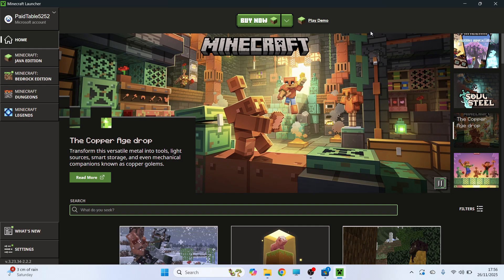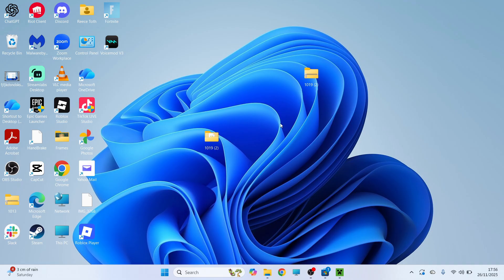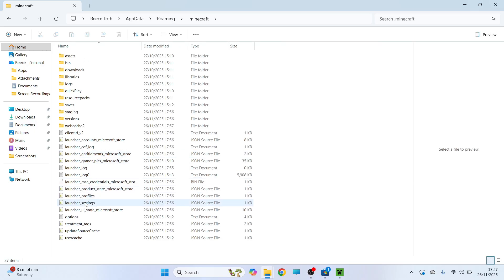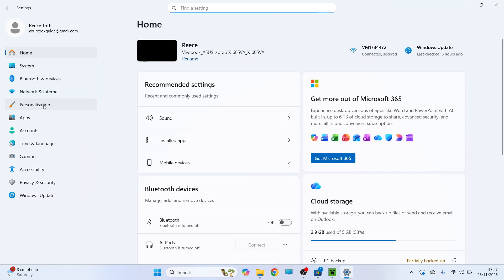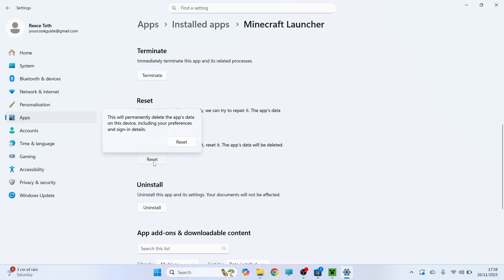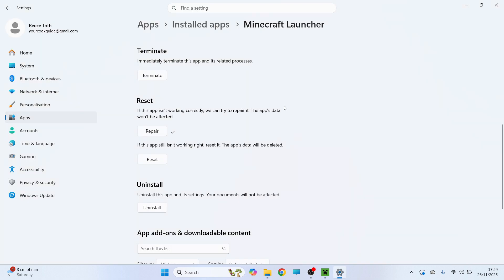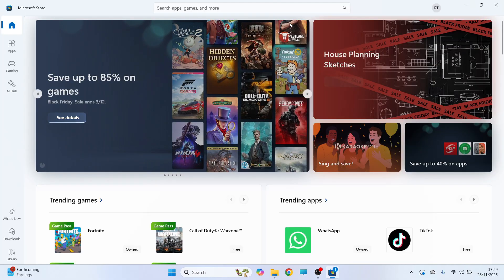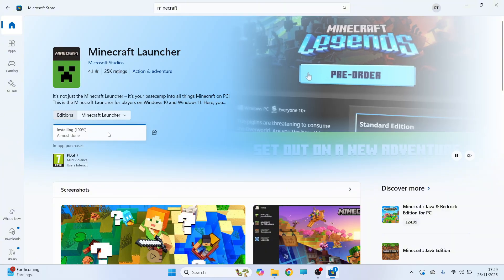How To Fix Minecraft Launcher Not Opening In Windows 11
How to fix the Minecraft Launcher not opening on Windows 11. Learn how to repair the launcher, clear cache files, run the launcher as admin, fix Microsoft Store issues, and resolve error codes preventing Minecraft from starting. Works for both Minecraft Java and Bedrock editions on Windows 11 PCs and laptops.